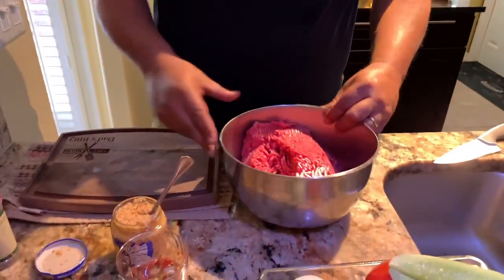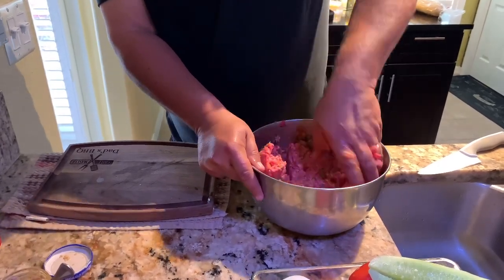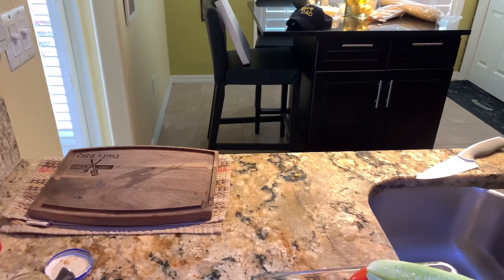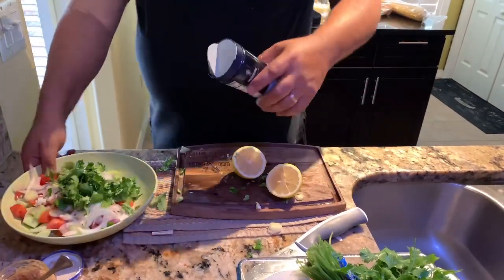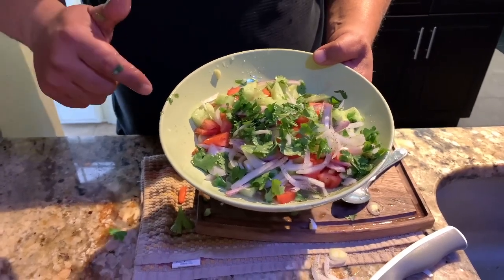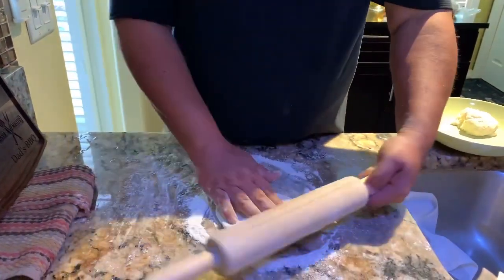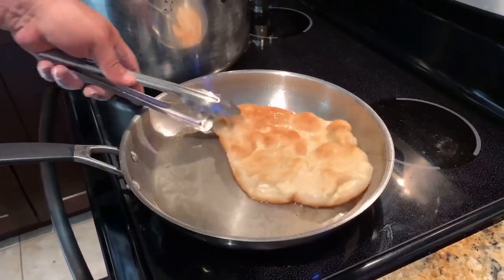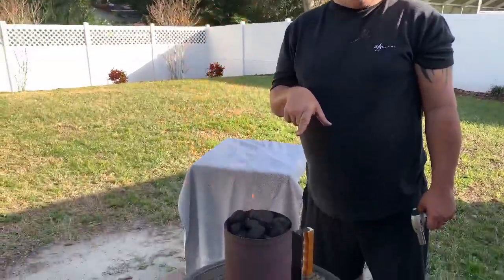HOW TO MAKE TURKISH KEBABS AT HOME!!!!!!